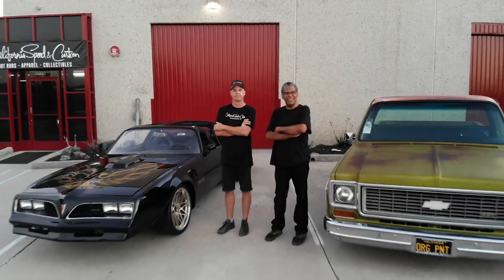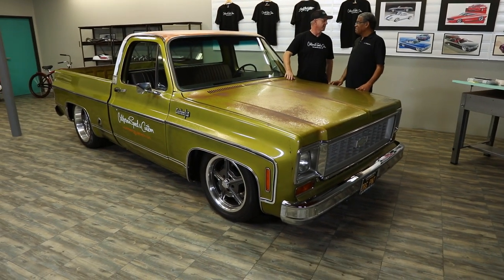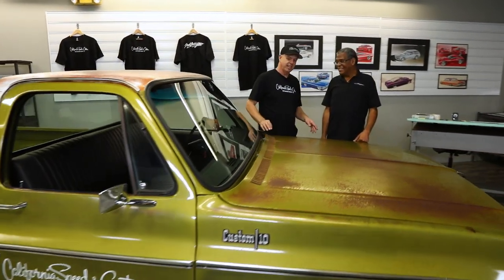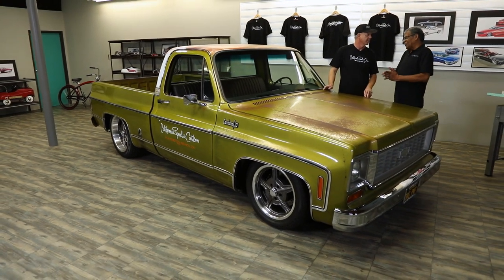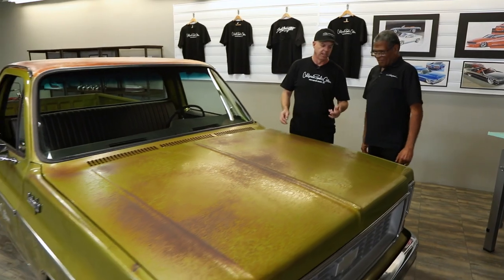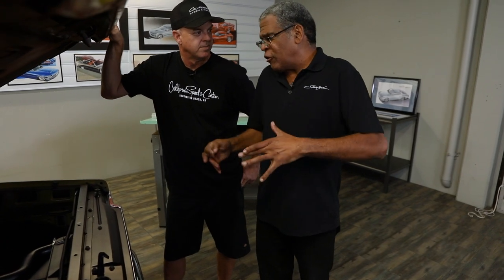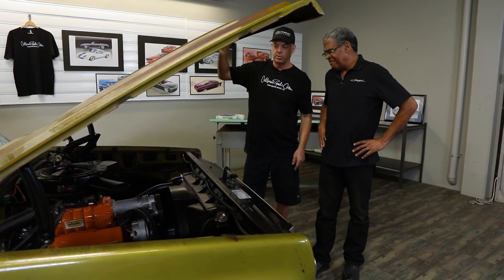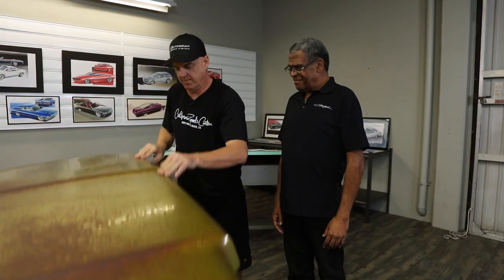Art You Can Drive - S01 E03 - 1973 Chevrolet C10 Truck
From the producer of Overhaulin comes Art You Can Drive, a web series about cars that are art hosted by Mark Oja and Steve Stanford!  For those who love cars, this is for you!

SEASON 01 EPISODE 03 Vehicle Info:
Vehicle: 1973 Chevrolet C10 Truck
Engine: Supercharged 350
Horsepower: 450
Transmission: Turbo 350
Rear End: 12 Bolt
Suspension: Prototype California Speed
Paint: Original

SCHEDULE - Season 01
Episode 01: 1963 Chevrolet Corvette Sting Ray
Episode 02: 2005 Ford Mustang GT
Episode 03: 1973 Chevrolet C10 Truck
Episode 04: 1932 Ford Roadster Reproduction
Episode 05: 2018 Meet Mark and Steve
Episode 06: 1956 Chevrolet Bel Air 2 Door Hardtop
Episode 07: 1965 Ford Mustang Fastback "Vapor"
Episode 08: 1970 Oldsmobile 442
Episode 09: 1933 Ford Cabriolet by Boyd Coddington
Episode 10: 1977 Pontiac Trans Am